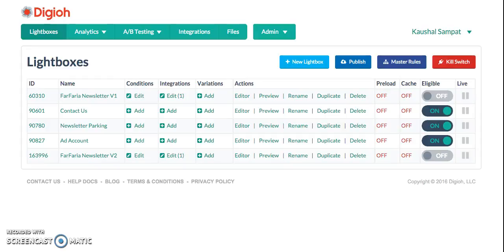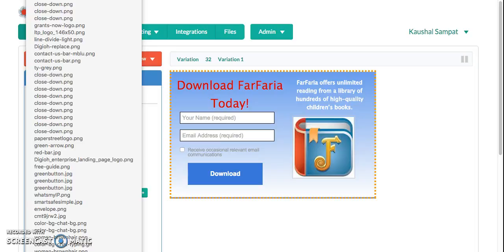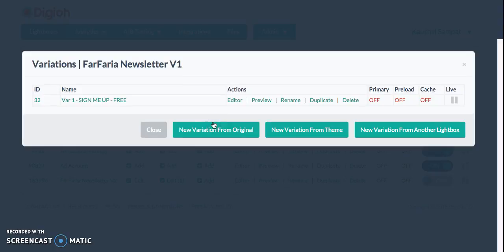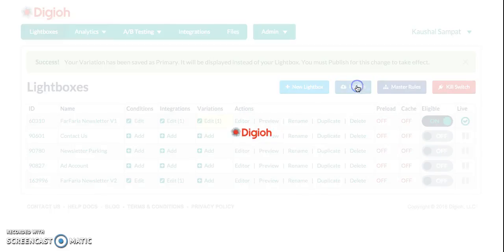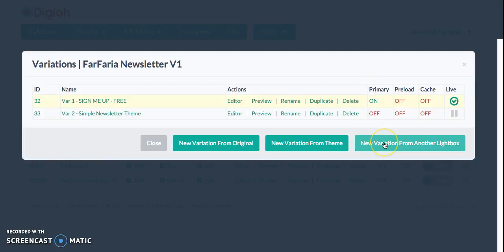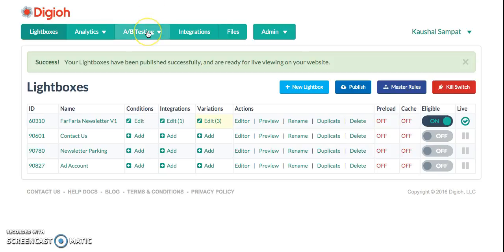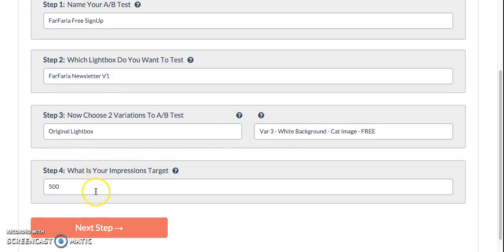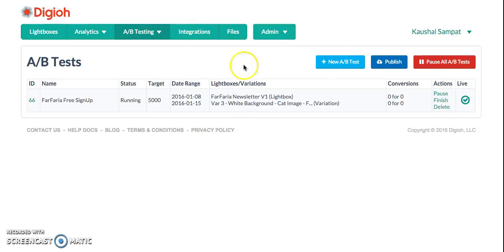How to A/B Test Your Website Lightbox to Increase Conversions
Learn how to A/B Test your Digioh lightbox. Testing allows you to optimize your onsite capture pop-ups to grow your email list more quickly, increase conversions, and turn more site visitors into members of your known audience.

About Digioh:

Grow your email lists with personalized forms, mobile-responsive lightboxes, cart abandonment recovery widgets, landing pages, surveys, paywalls, and email preference centers. Digioh makes it easy with a drag and drop builder and built-in integrations to your favorite marketing tools, such as Salesforce, Shopify, Google Analytics, and more. Trusted by 20,000+ websites including Crayola.com, Nascar.com, and WhatToExpect.com.